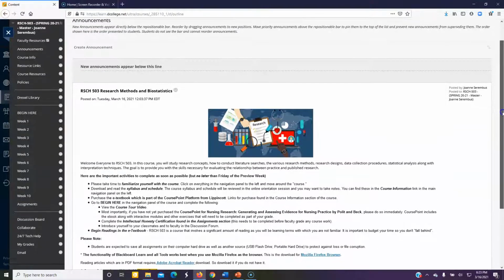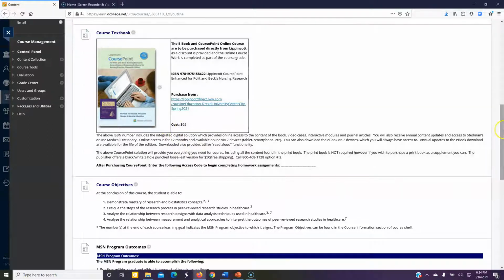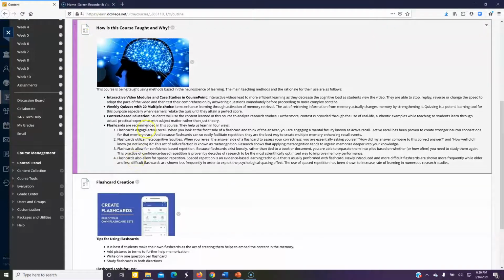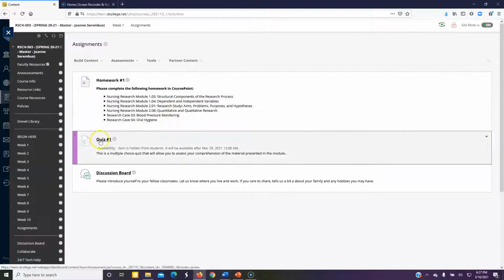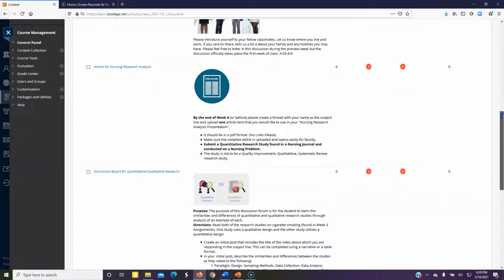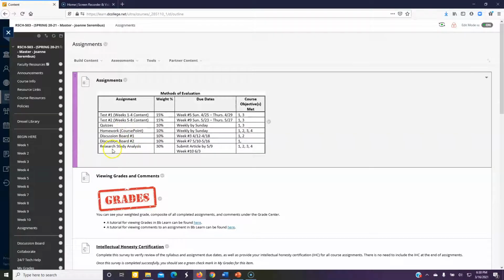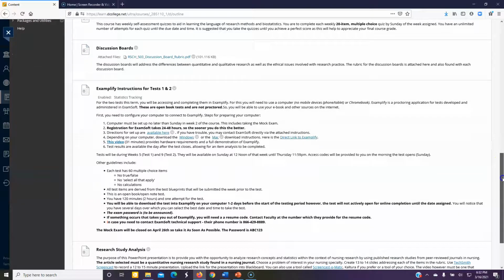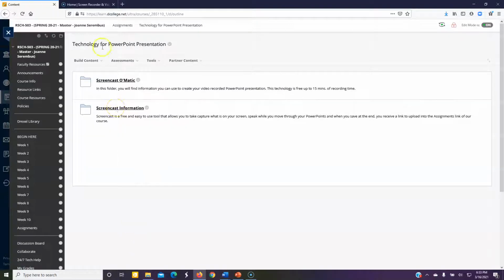RSCH 503 Course Tour